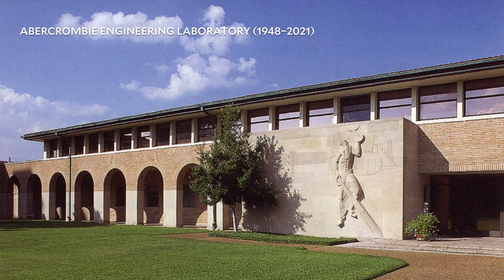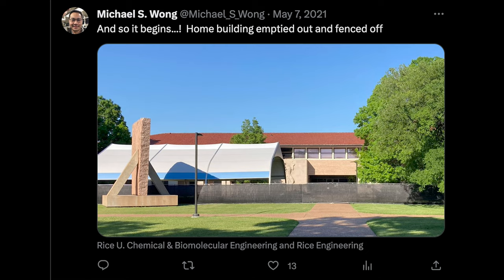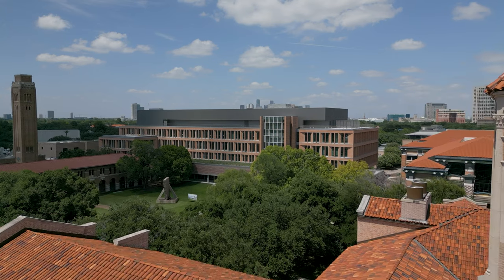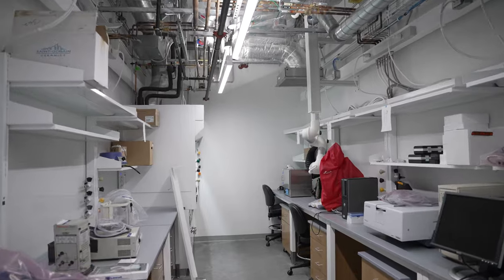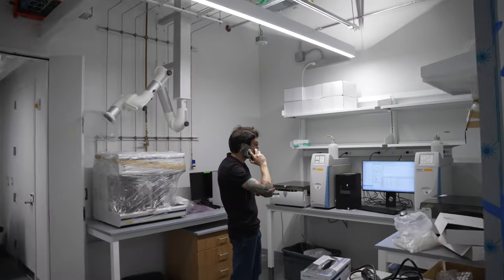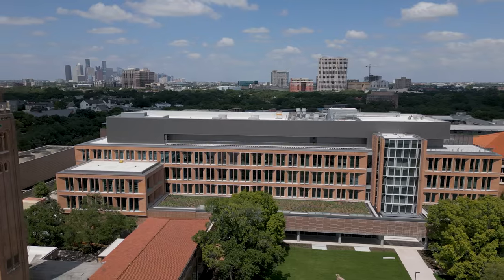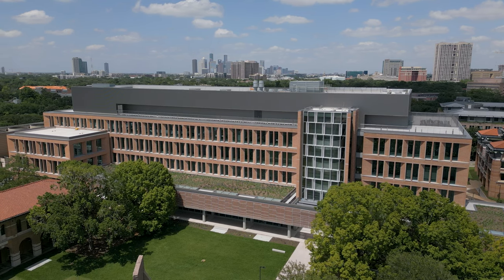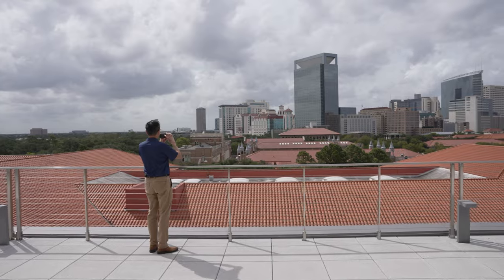New O'Connor Building for Engineering and Science tour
On Sept. 14, Rice University debuts a new, state-of-the-art engineering and science research facility with a ceremony of dedication to Ralph S. O’Connor, which will take place between 3-4:30 p.m. in front of the building in the engineering quad.

The event is open to the public and will feature remarks by Reginald DesRoches, university president; Amy Dittmar, Rice provost; Thomas Killian, dean of the Wiess School of Natural Sciences; Robert Ladd, chair of the Rice Board of Trustees; and Luay Nakhleh, dean of the George R. Brown School of Engineering.

The Ralph S. O’Connor Building for Engineering and Science is designed with a deliberate focus on fostering collaboration in four key research areas: advanced materials, quantum science and computing, urban research and innovation, and the energy transition.

At 250,000 square feet, the O’Connor building is the largest research facility in the university’s historic core campus (second largest overall). The building design maximizes laboratory space and promotes interdisciplinary research and innovation through open, inviting collaboration spaces. The common areas feature a lobby and a café, and the top level boasts a multi-purpose event space and outdoor terrace with an iconic view of Rice campus and the city beyond.

The ceremony will be followed by a reception and tours of the building.